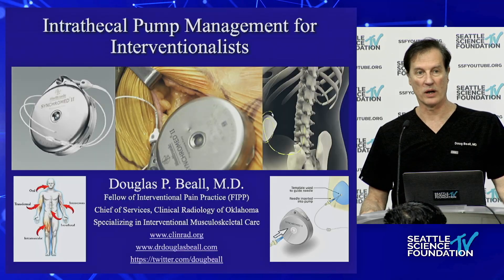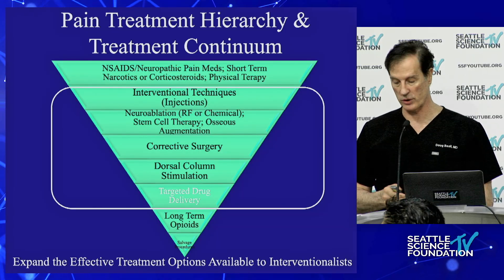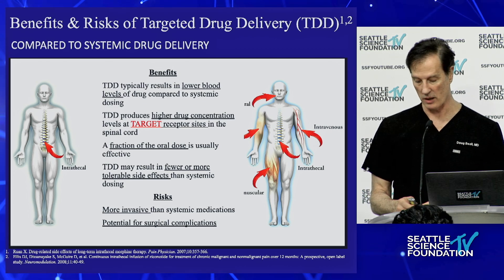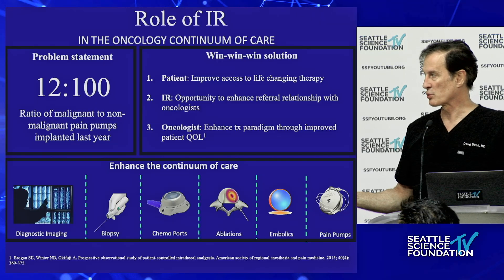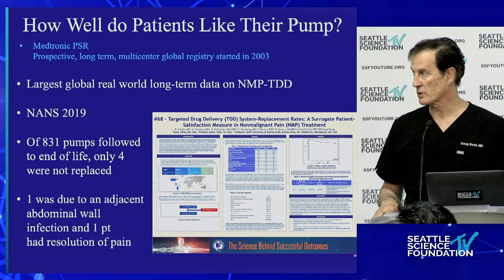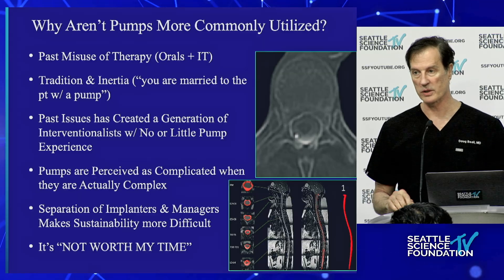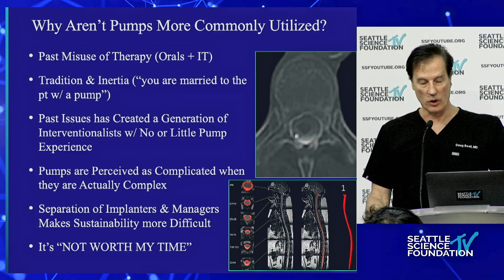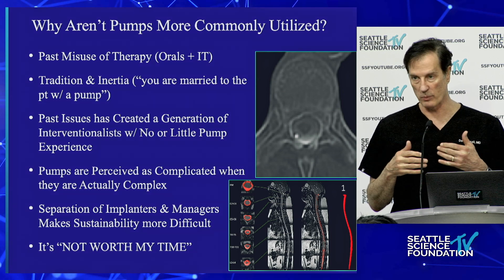Intrathecal Drug Delivery, The Need For More Options - Douglas Beall, M.D.